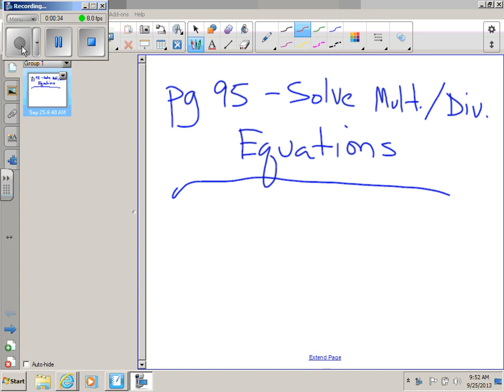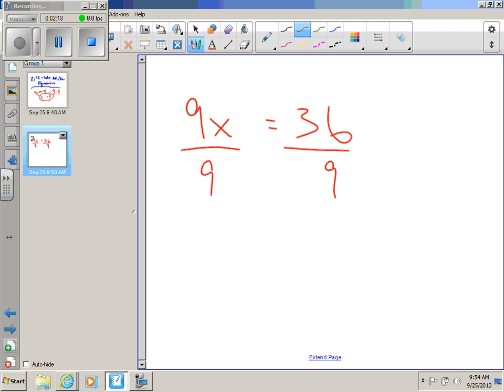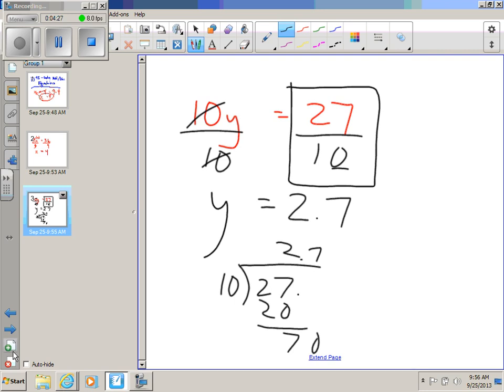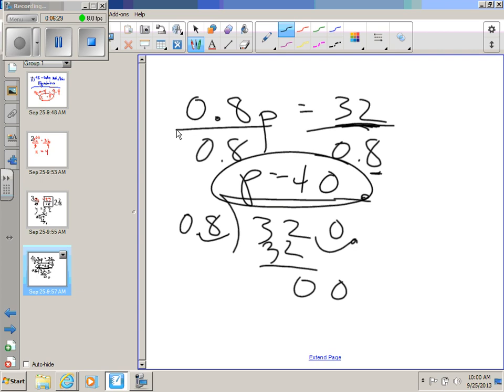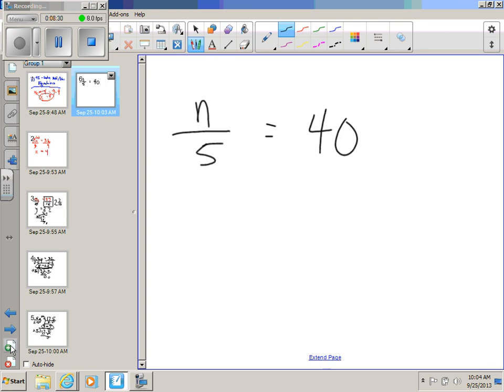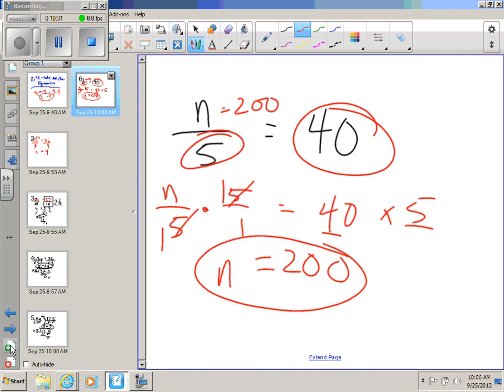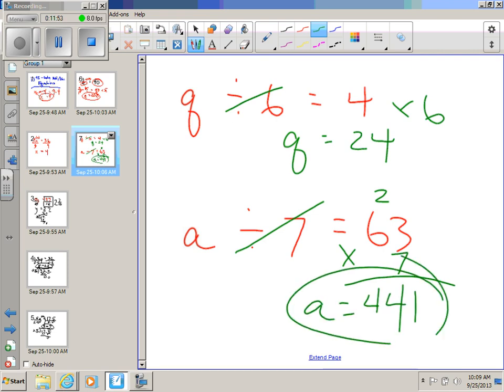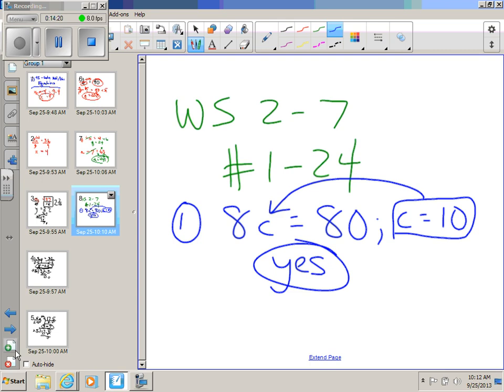Solve Mult Div Equations